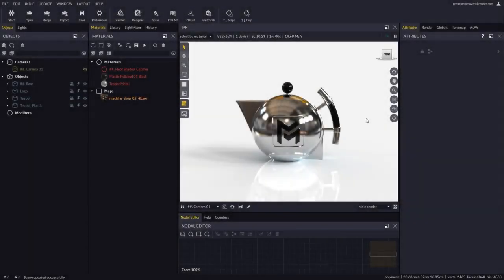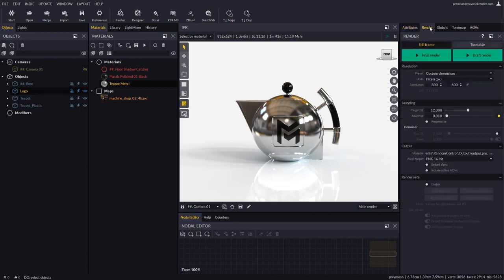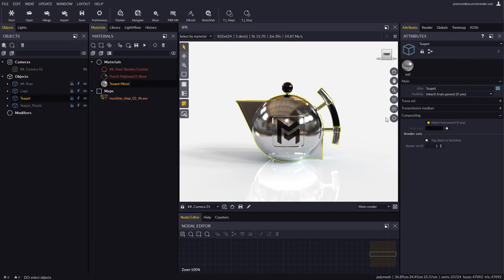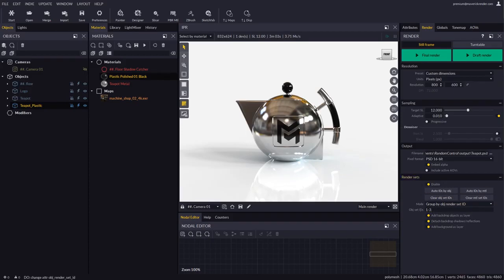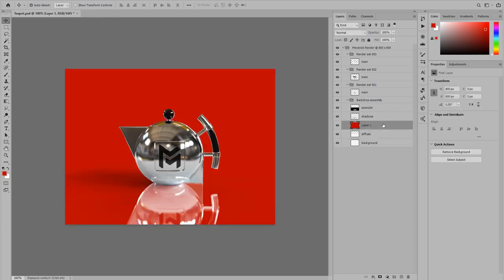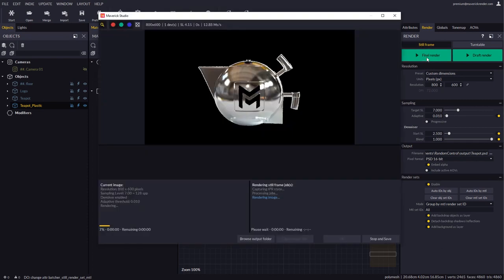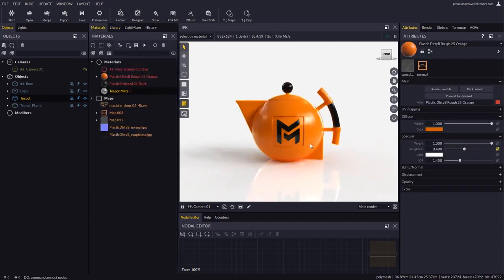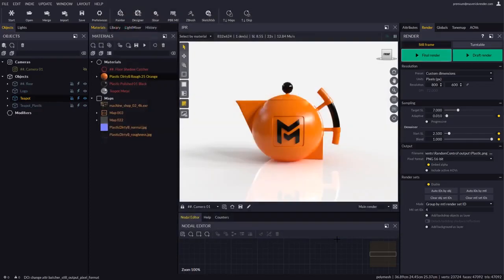Maverick Studio con panel de render interactivo